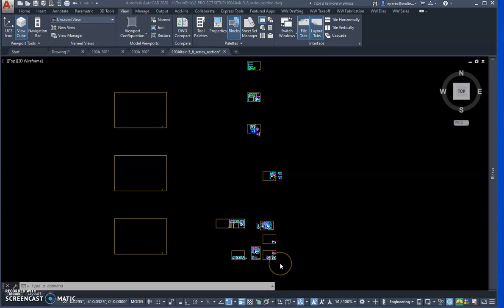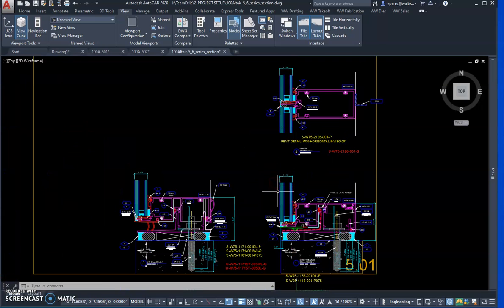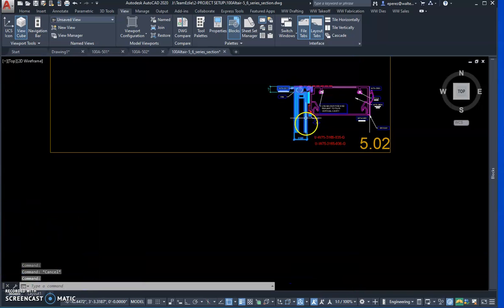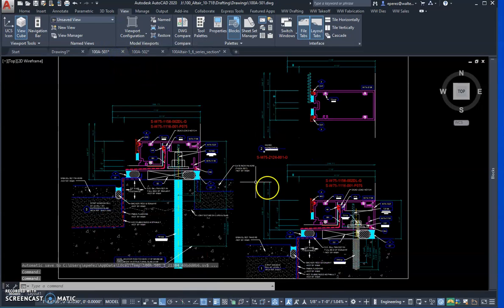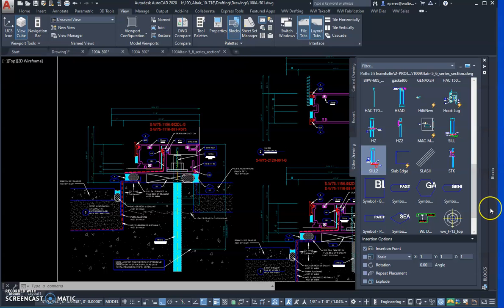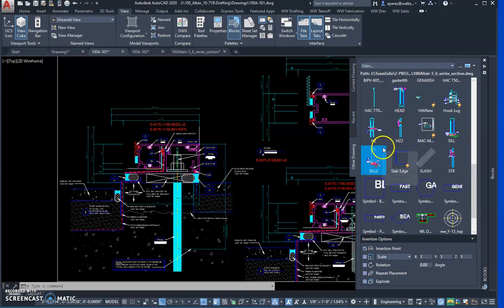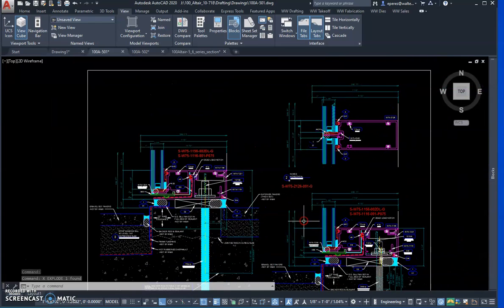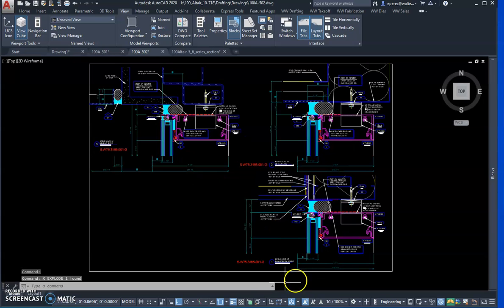BLOCKS TO THE RESCUE - EP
USING NEW CAD TOOL - BLOCK PALETTE TO MAKE REPITIVE CAD UPDATES FASTER.